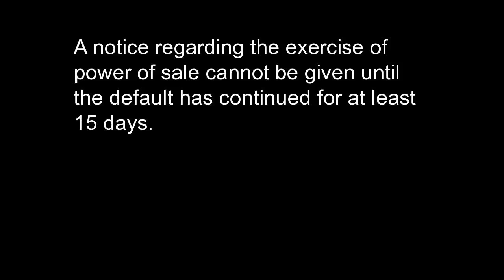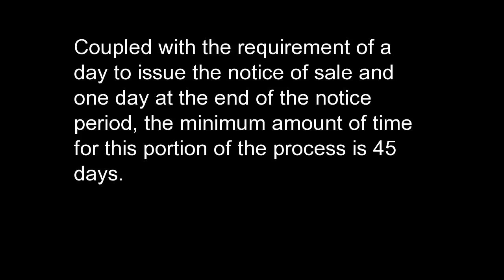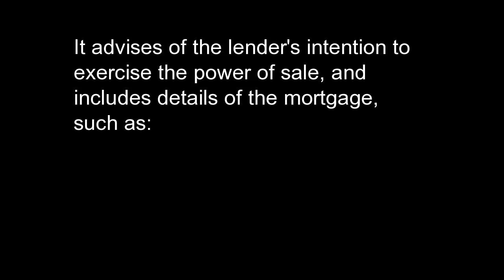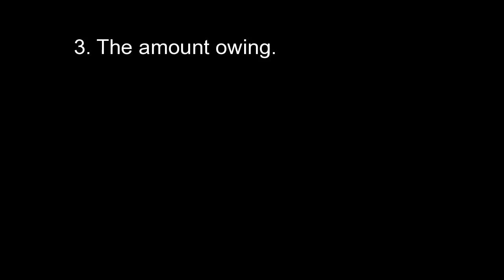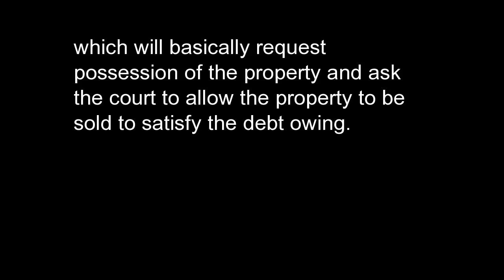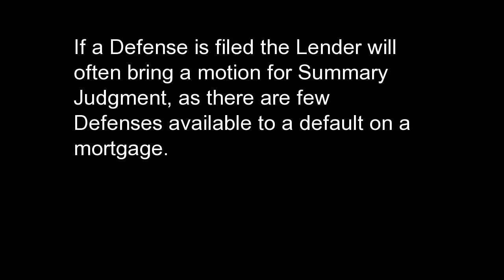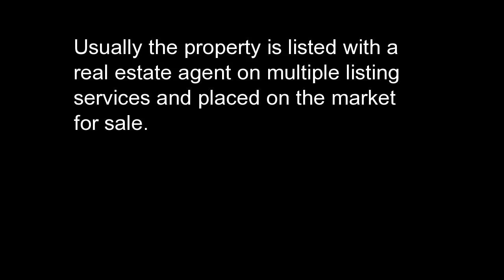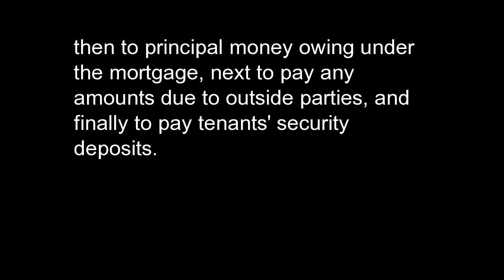Power of sale procedure in Ontario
LIVE Real Estate Investors seminar, Canadian real estate experts
How to buy deep discounted Canadian real estate for instant profits. | 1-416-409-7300